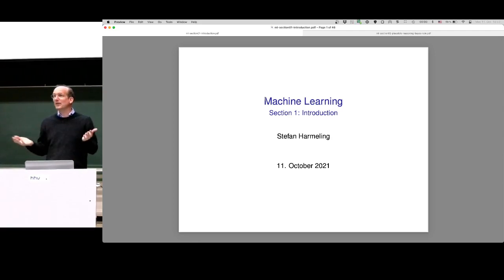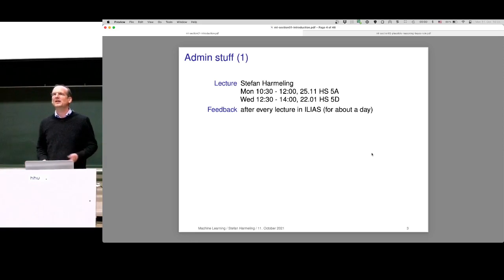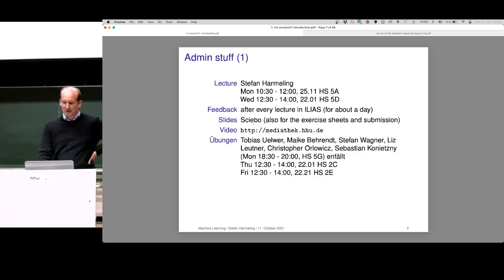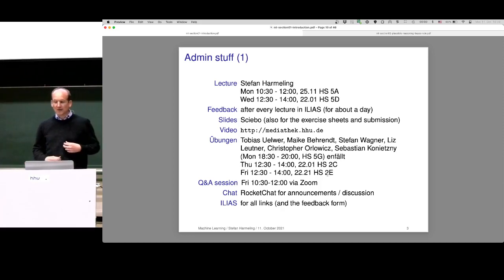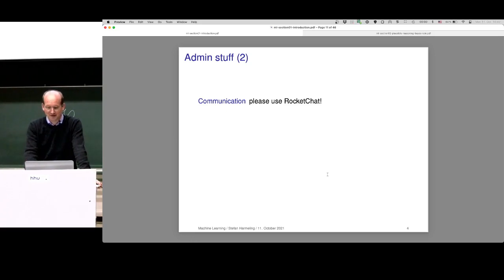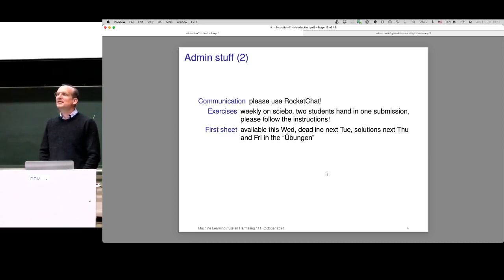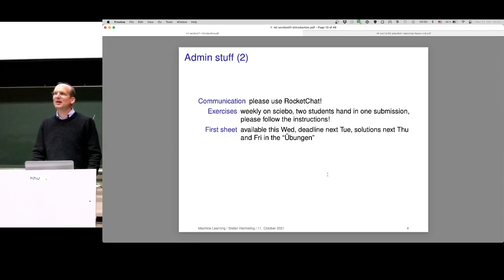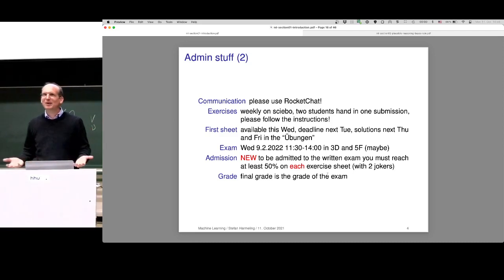2021-10-11 Machine Learning Lecture 01/28 - Introduction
Admin stuff